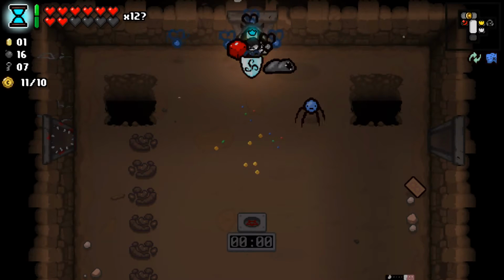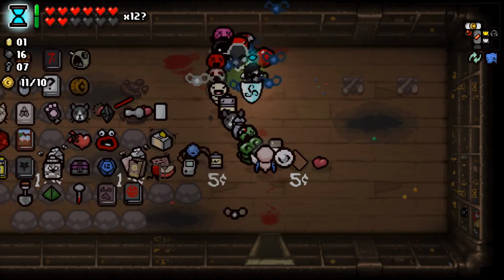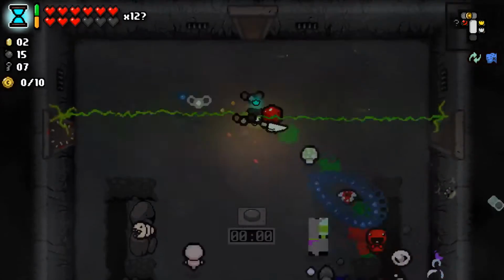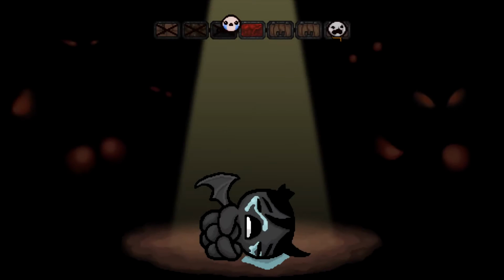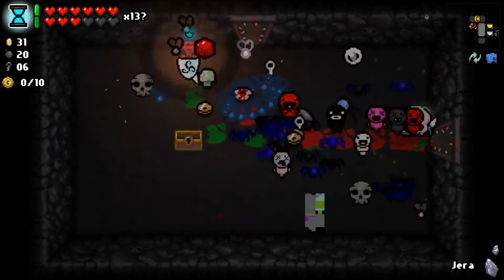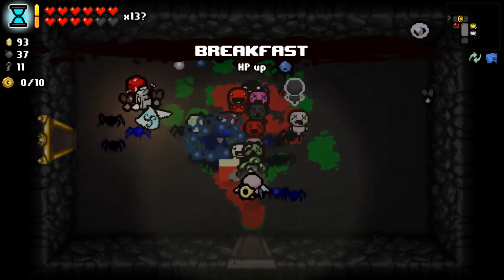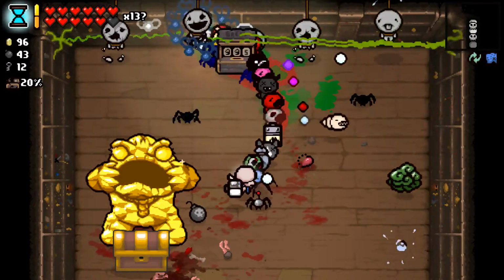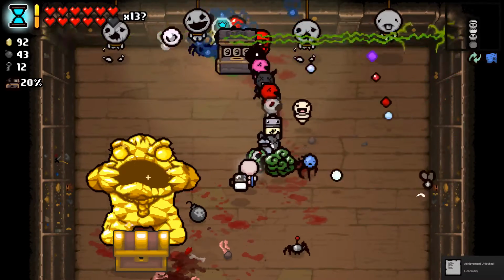Farming Greed Mode! Binding of Isaac Afterbirth, With all of the items!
In this episode, we finally get all the items we need to farm greed mode! I sped up the repetitive stuff to cut down on time a bit.

Welcome to the party!

---More content---

Some Computer Stuff: "Lenovo Y700 Ideapad 1 TB HHD to 1 TB Solid State Drive Installation!"